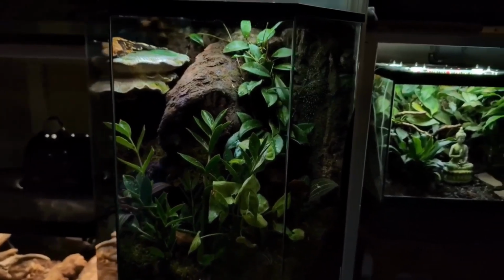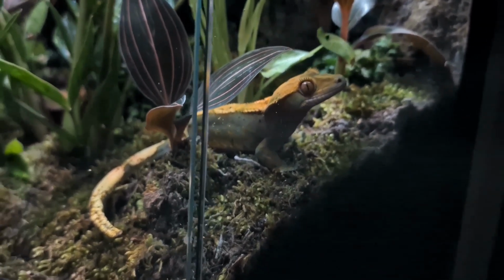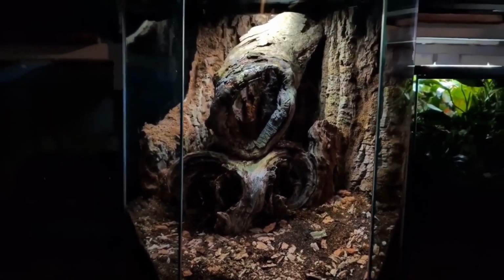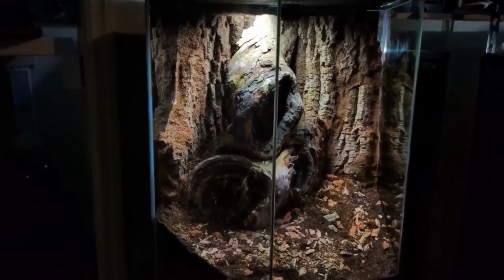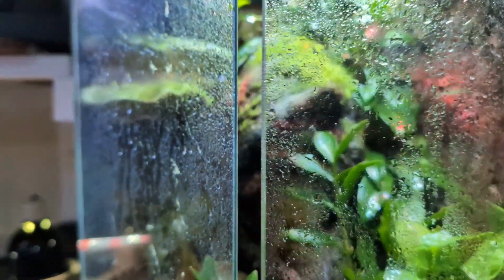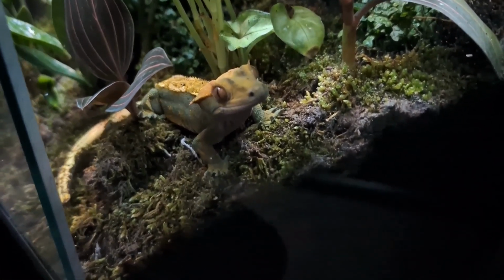A 4 Month Update on my Crested Gecko Vivarium - Did the Moss Grow?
Today's video is a 4 month update on my crested gecko vivarium. When I built this vivarium I did an experiment with how I grew moss in it. So today I'll show you the results of and experiment. Plus I take a little time to appreciate my son, Jack, who's been such a big help to me in the reptile room.